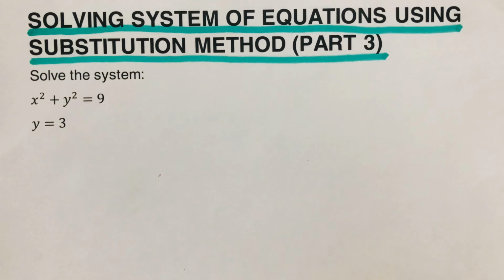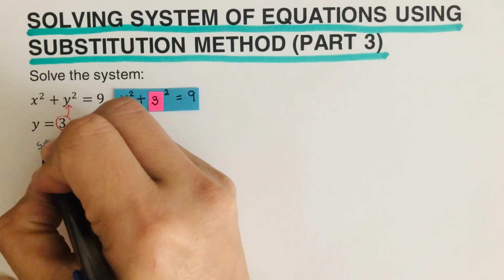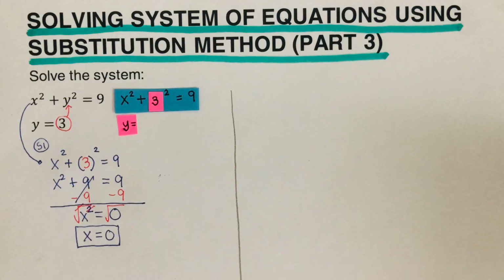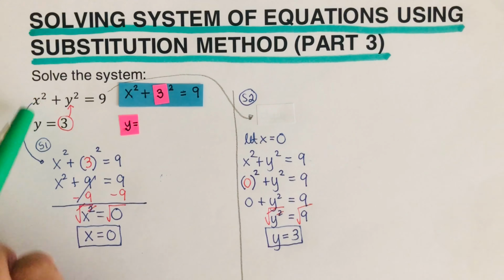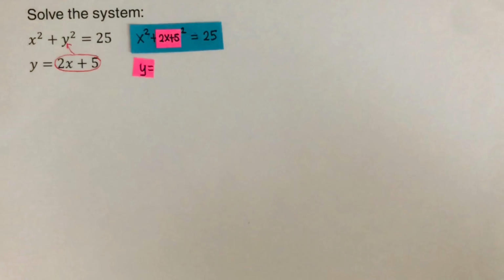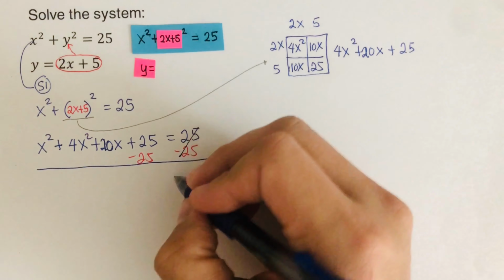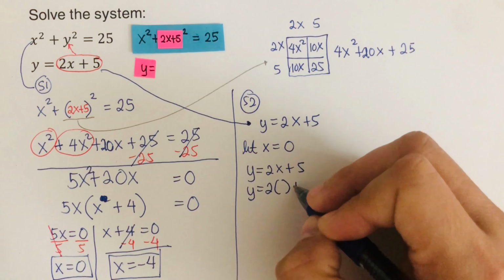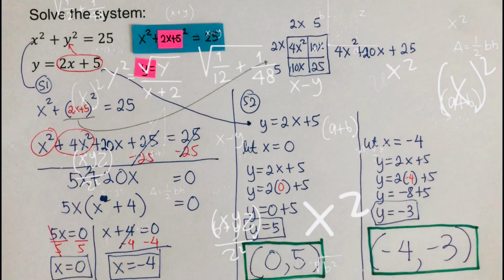How to Solve System of Equations Using Substitution Method (Part 3)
This video will show the step by step method in determining the solution to a system of equation using substitution method